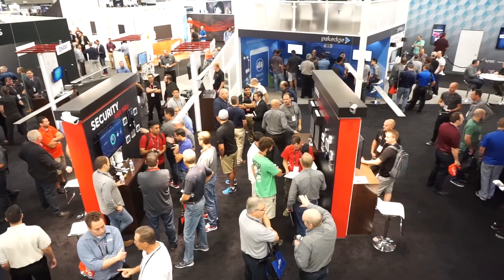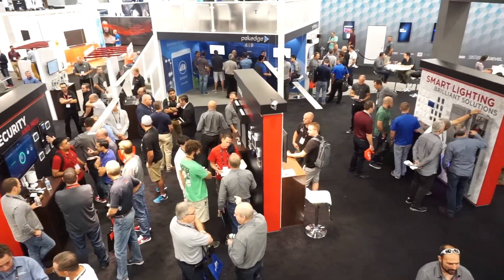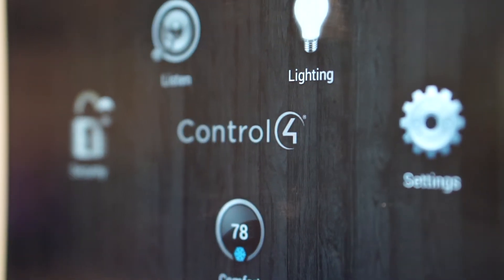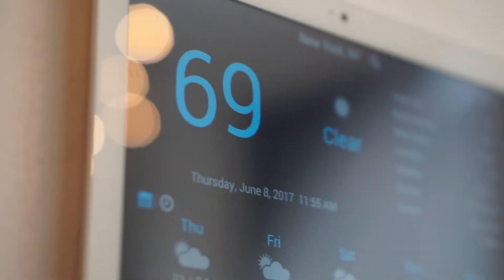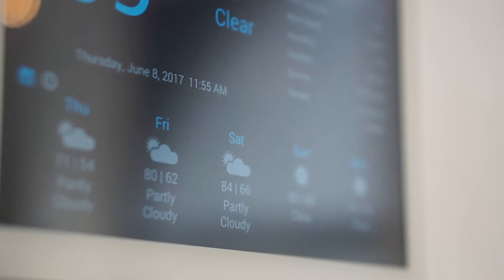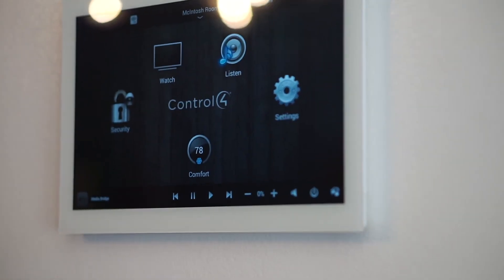Why we like Control4